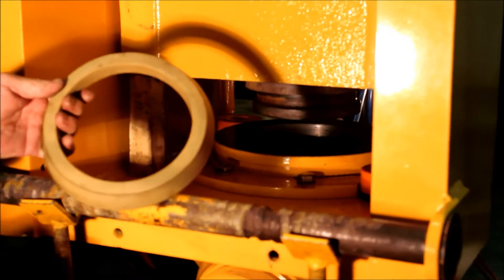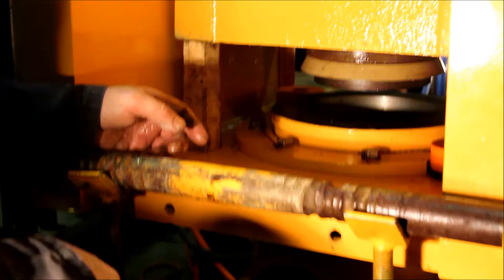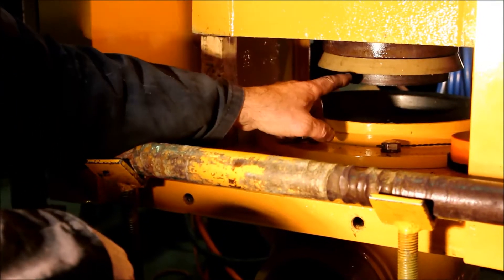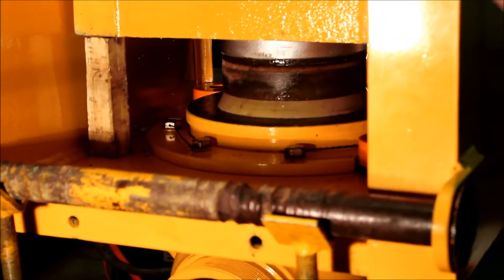Atlas Casing Hammer Top and Bottom Seal Change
Atlas Manufacturing Ltd informational video. Changing the top and bottom seal in an Atlas Casing Hammer. This video was shot at the Atlas Manufacturing facility. Installation is being done on an R2000, but applies to R1000-R6000. Hammer used in the video is an overhauled hammer from a TH-60. contact Atlas 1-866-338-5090 for more information.